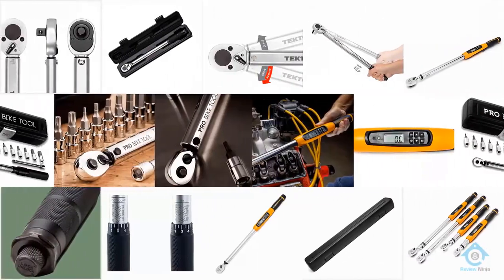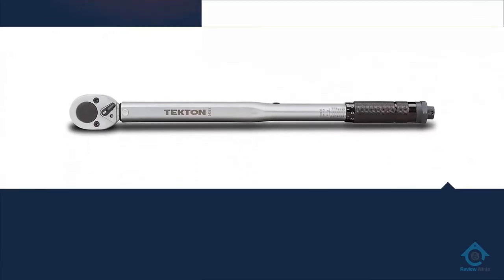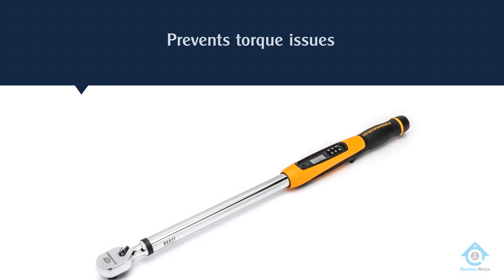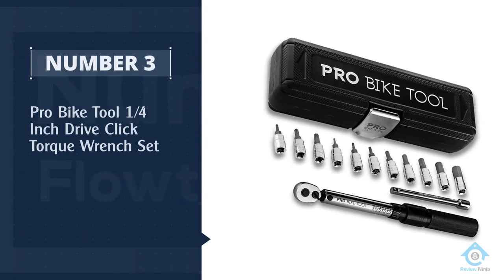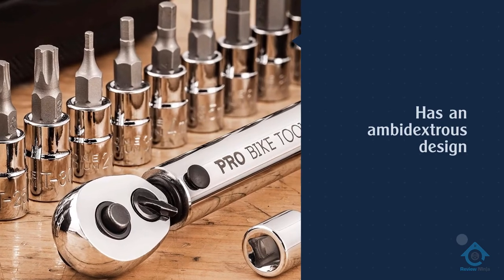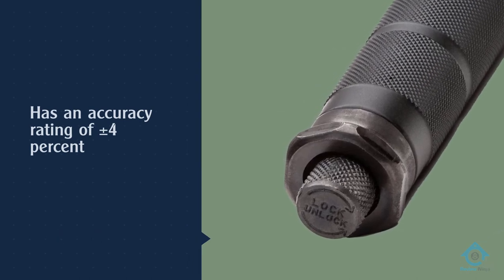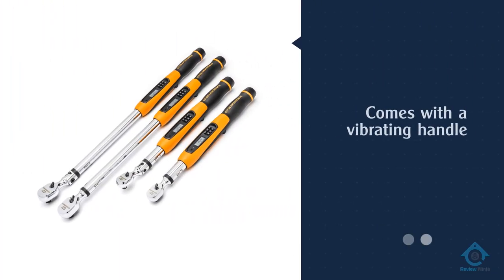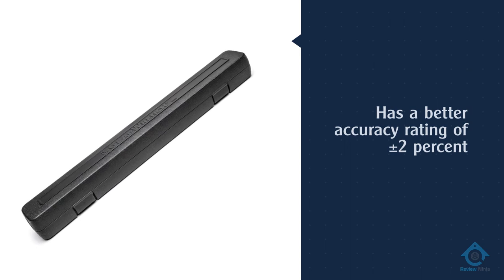Top 5 Best Torque Wrenches Review in 2022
Best torque wrenches featured in this video:
0:17 NO.1. TEKTON 24335 1/2″ Drive Click Torque Wrench
1:13 NO.2. GearWrench Automotive 85077 Torque Wrench
2:13 NO.3. Pro Bike Tool 1/4 Inch Drive Click Torque Wrench Set
3:11 NO.4. Capri Tools 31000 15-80 Foot Pound Torque Wrench
4:04 NO.5. GEARWRENCH 1/2" Drive Electronic Torque Wrench

What is a torque wrench?
A torque wrench is a tool used to apply a specific torque to a fastener such as a nut, bolt, or lag screw. It is usually in the form of a socket wrench with special internal mechanisms. A torque wrench is used where the tightness of screws and bolts is crucial.

What is the best  torque wrench?
It is certainly a challenge to find the top  torque wrench, can be worthy of your money. It may be easier when you have a reliable source like our channel. Because the Review Ninja team gives their Maximum effort to find the best products for you. You can be sure that your buying decision will be it's best.